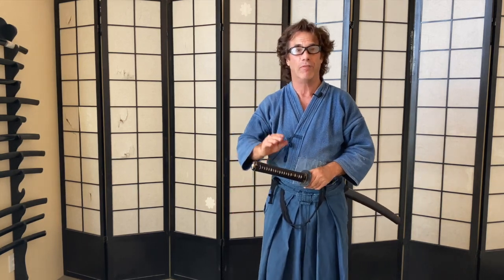Shinken: Hand Placement and Fear of the Blade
This short tutorial shows the finer points of drawing and sheathing a large bladed shinken.  Tabuchi sensei placed great emphasis on how to feel the sides of the blade move through one's thumb and forefinger when being drawn or sheathed for better control.